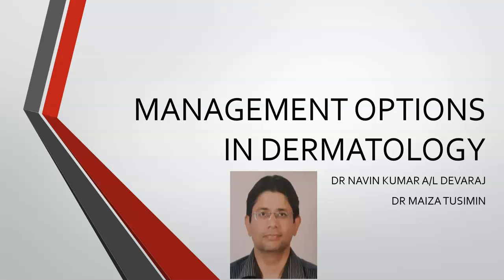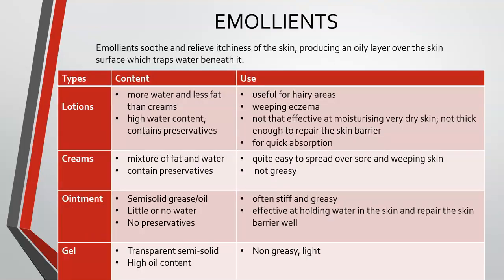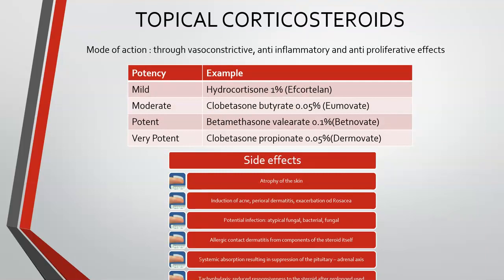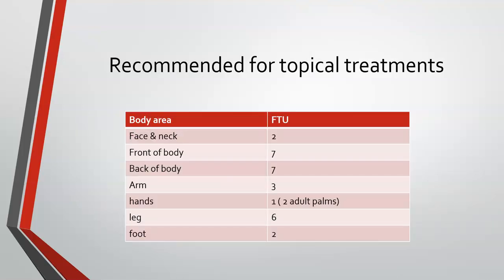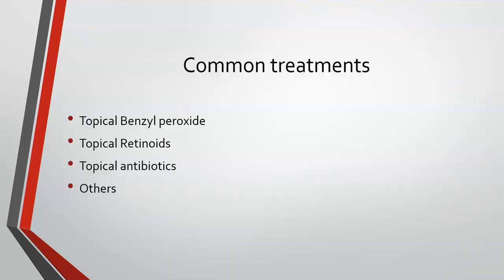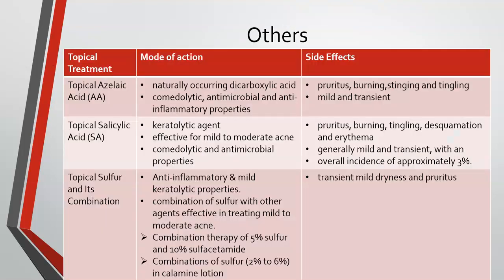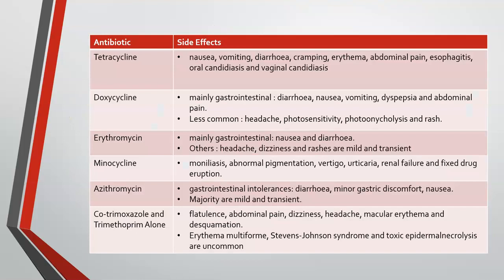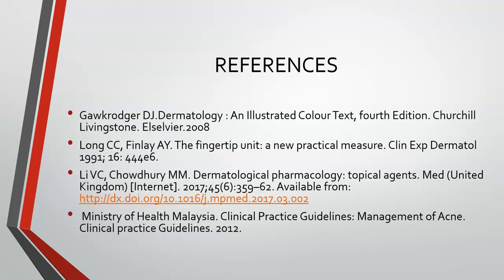PutraMOOC || Topic 5 || Primary Care Dermatology 1